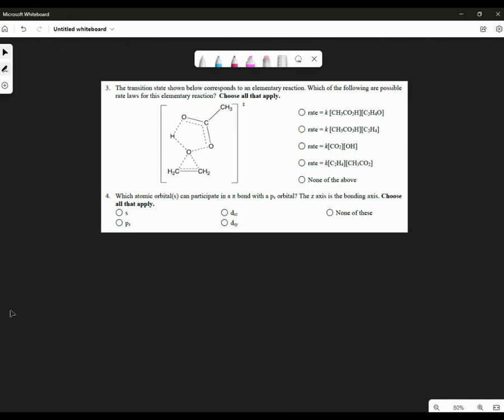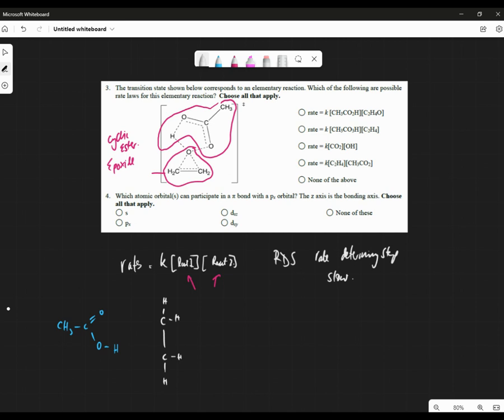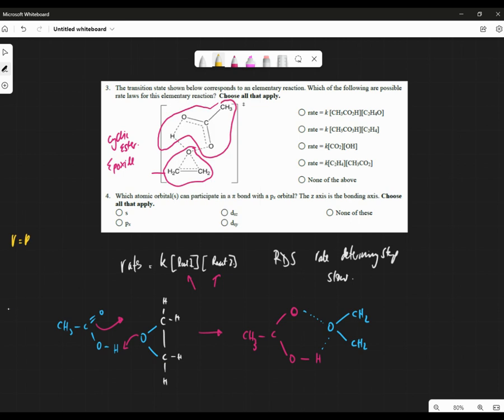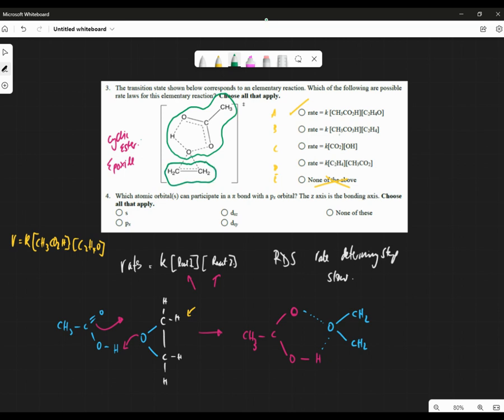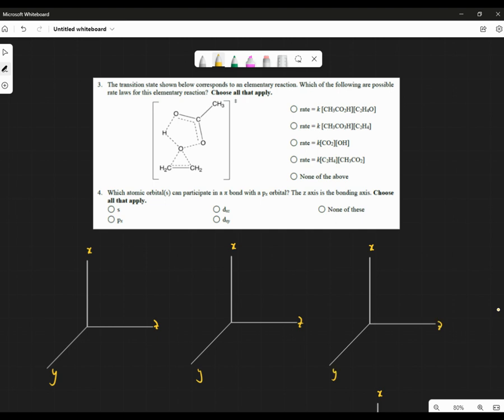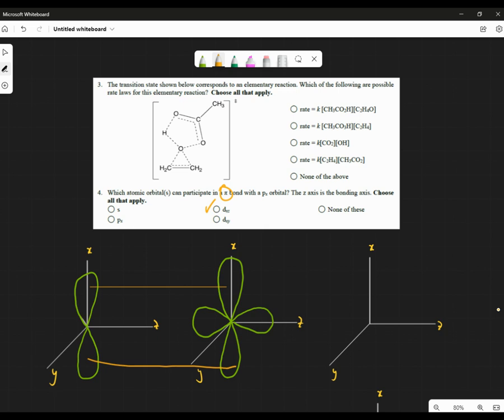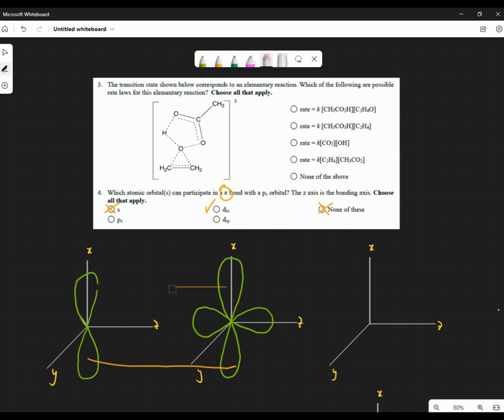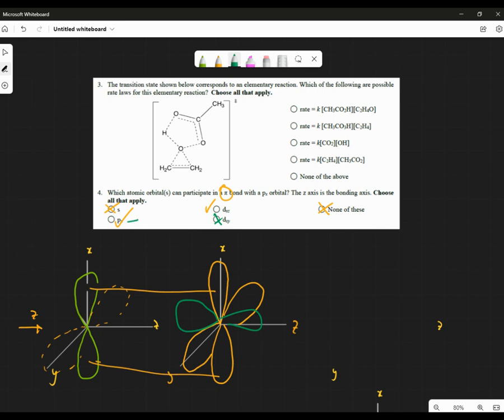Ayaan_vid_2